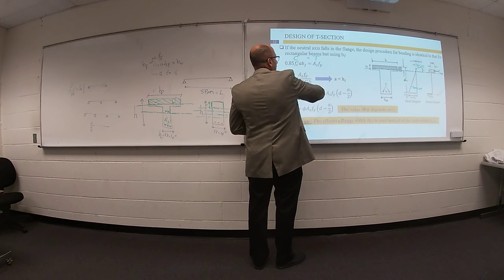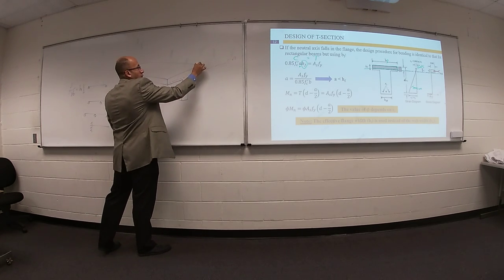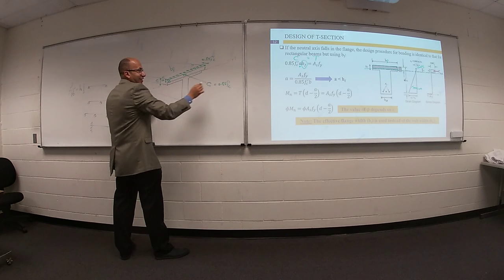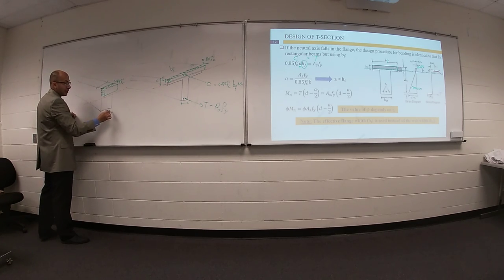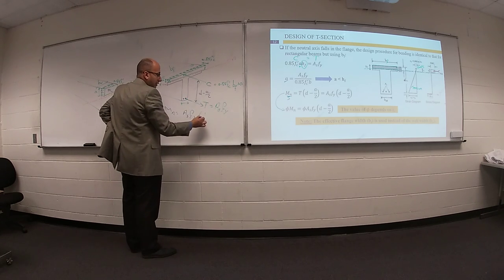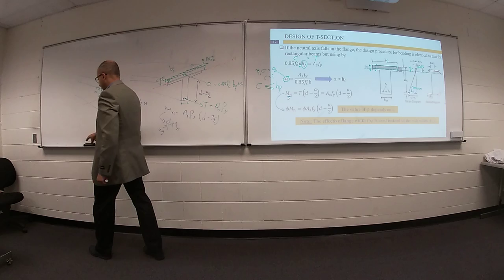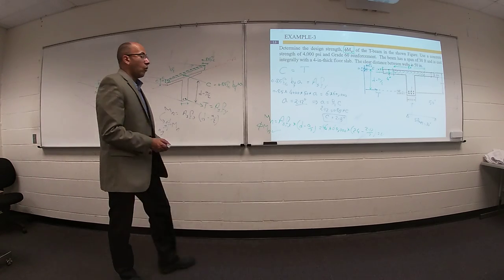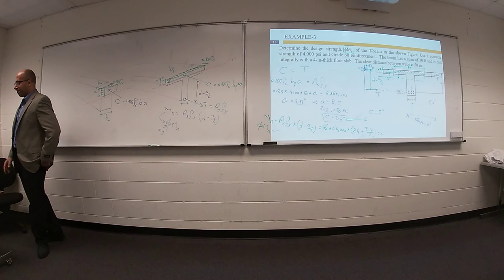Concrete Module 4_7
Week 5 - Monday (9/23/2019)